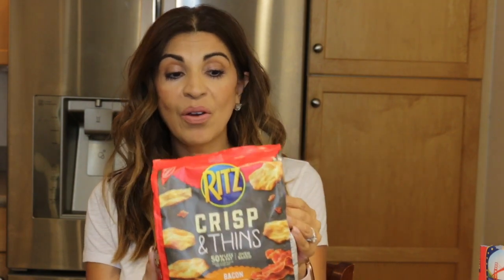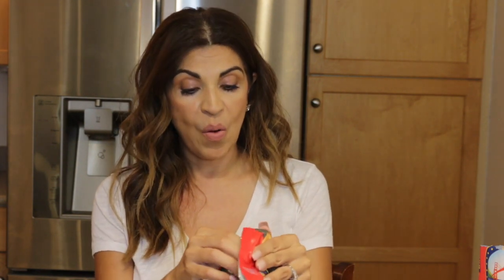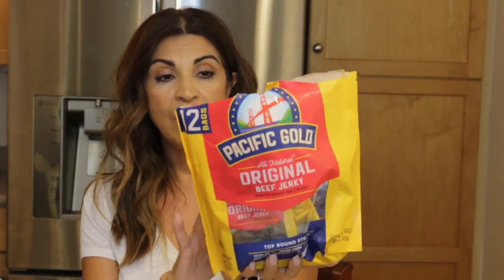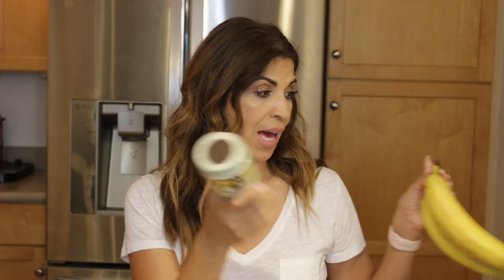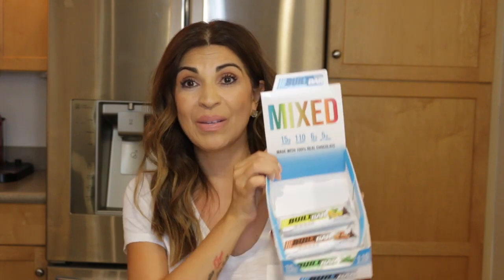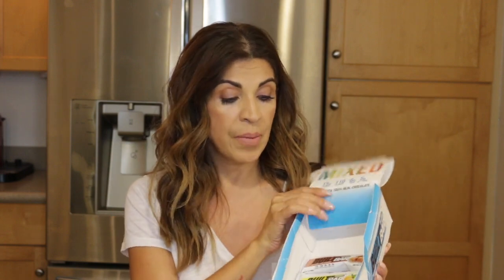My healthy go to Weight Watcher snacks| freestyle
My healthy go to Weight Watcher snacks

Snacks mentioned:

1. Skinny pop popcorn- whole box 4sp
2. Ritz crips and thins/bacon flavored 21chips=3sp
3. Pacific Gold beef Jerky (1 bag)=2sp
4. Kirkland almonds 7=1sp
5. PB2 2tbs=1sp-recipe below 👇🏼
6. Halo top ice cream 1/2 cup=3sp

🌺 My Peanut butter banana smoothie recipe

1. 2 tbs PB2
2. 1 banana
3. 1/2 cup ice
4. Unsweetened vanilla almond milk 30calories (up to 3/4-1 cup)

blend in blender or bullet until smooth, enjoy 🌺
(if you like different milk adjust points as needed).